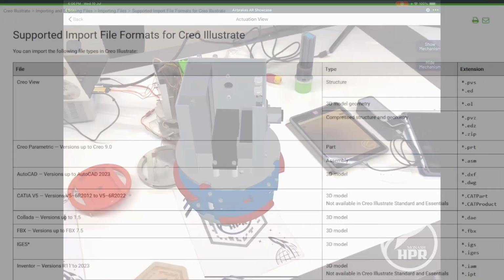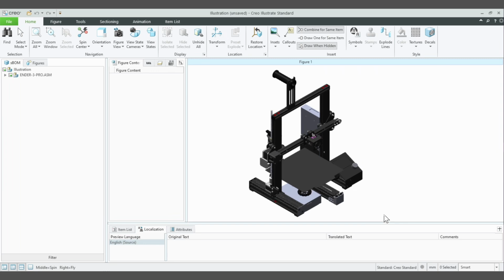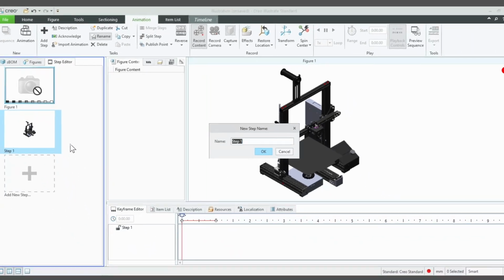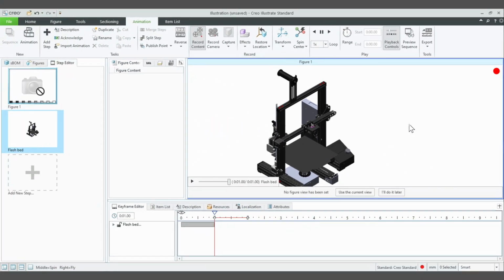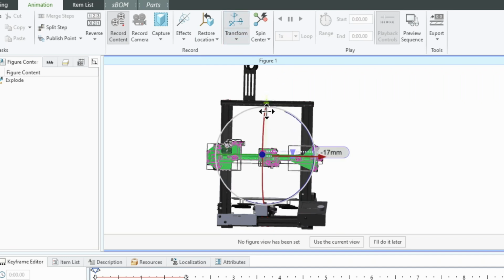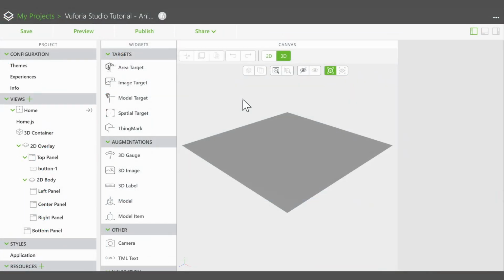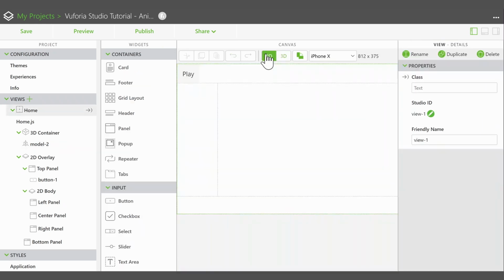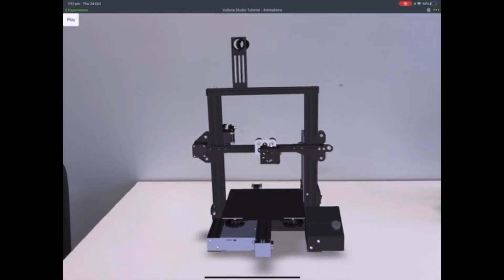Getting Started with Vuforia Studio - Animating with Creo Illustrate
In this tutorial, we will learn how to create animations for 3D models using Creo Illustrate, and then use them in AR experiences in Vuforia Studio. This video includes:
- Importing models into Creo Illustrate
- Creating animation steps and sequences
- Include basic animations such as flashing and moving
- Exporting to PVZ format
- Importing into Vuforia and playing a basic sequence using drag and drop bindings

Link to Vuforia Studio Help for the Model Widget

Australia : 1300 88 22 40
New Zealand : 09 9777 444